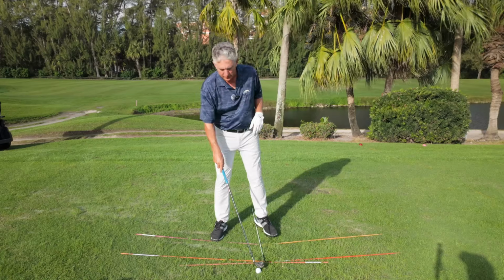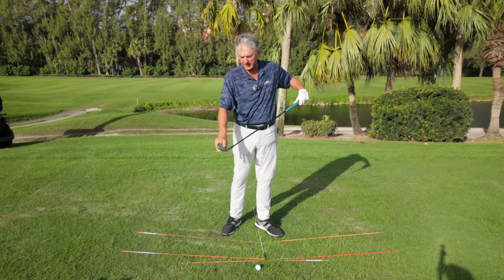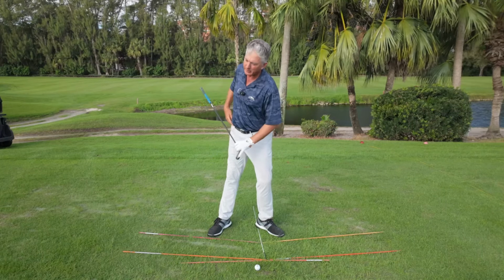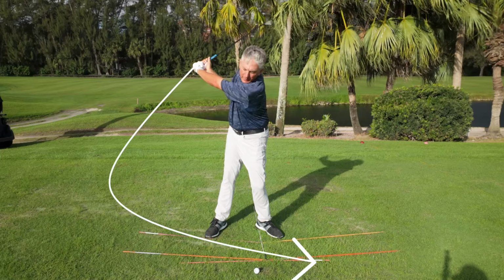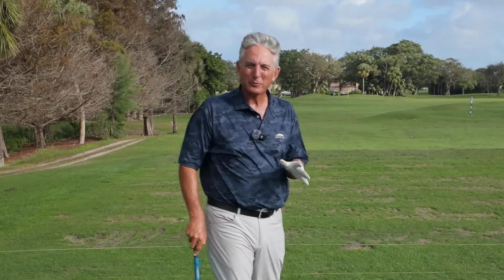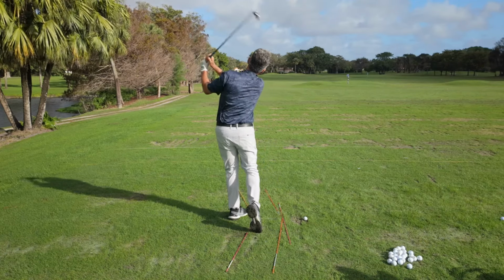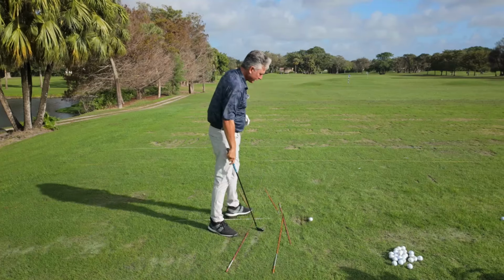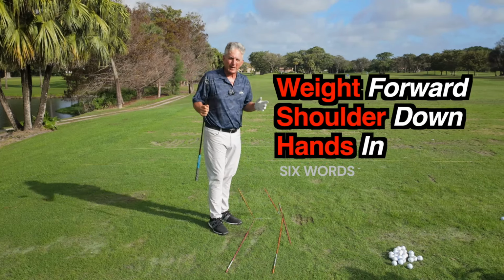The real reason you can't hit consistent golf shots! (Golf Explained)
SIX Words to make your golf game simple!

Join my new Swingmastery.golf online golf school! Work with me from anywhere in the world!

You can now access Jess' information by doing online lessons with him from anywhere in the world. Click the link above to begin your online lesson jouney!

Sqairz Golf Shoes!
You will Get a Free Sock Bundle with Every Purchase of Sqairz Shoes!

Jess Frank Golf Academy You Tube Channel

Jess Frank, PGA

Stack and Tilt Authorized Instructor